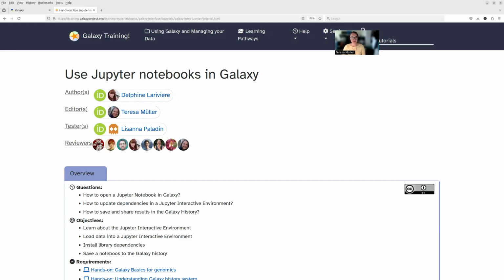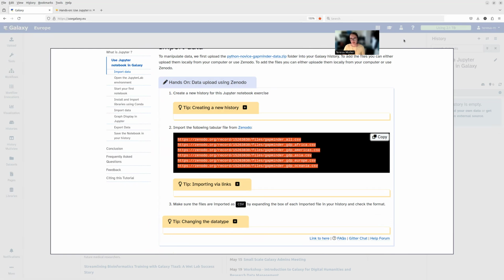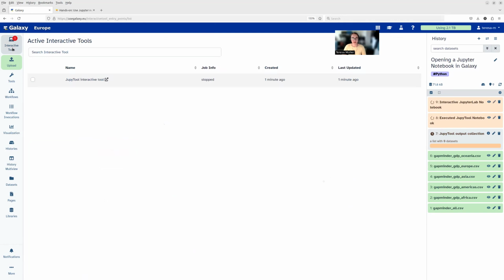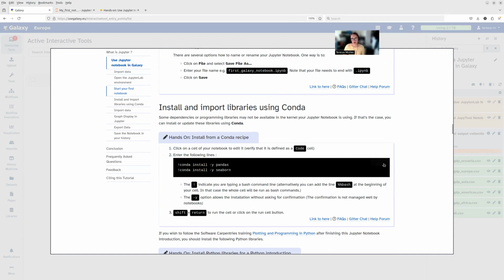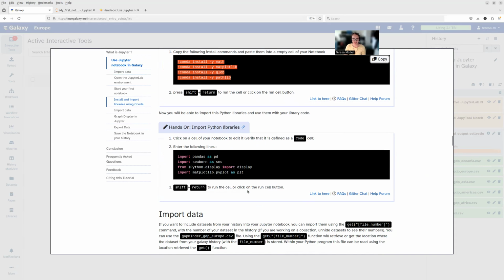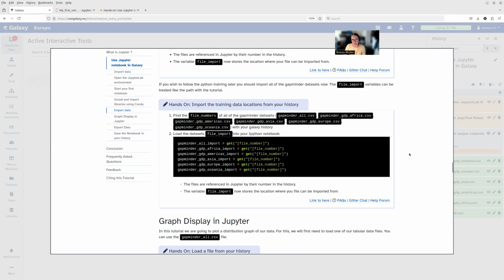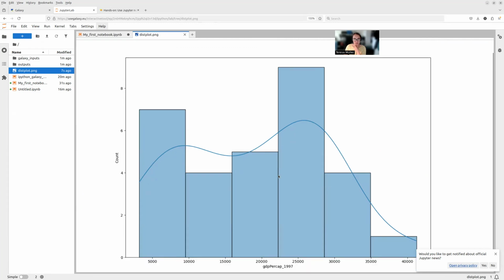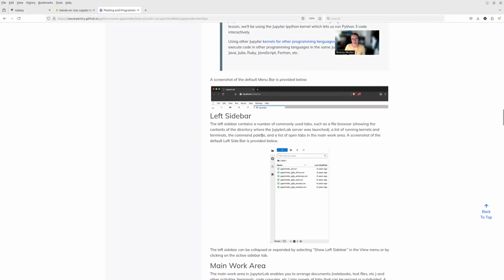Use Jupyter notebooks in Galaxy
Speaker: Teresa Müller